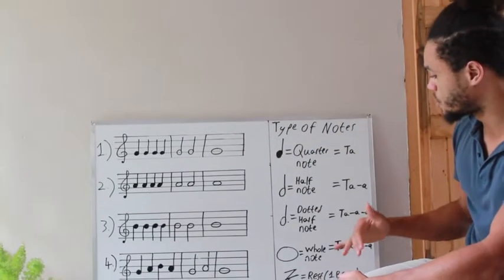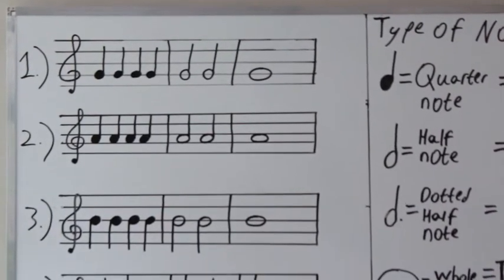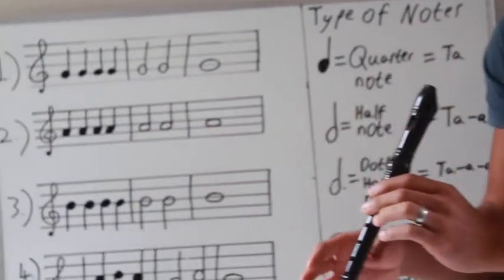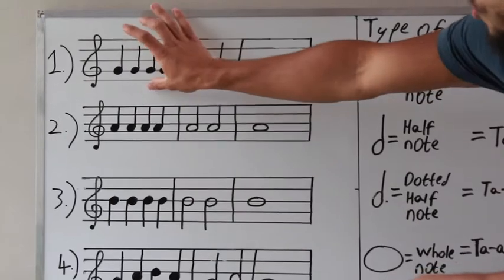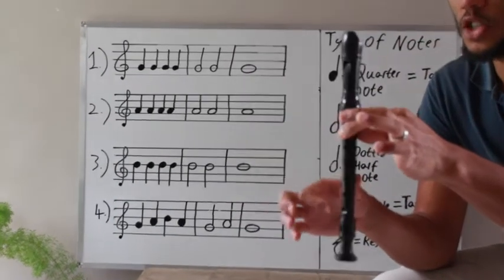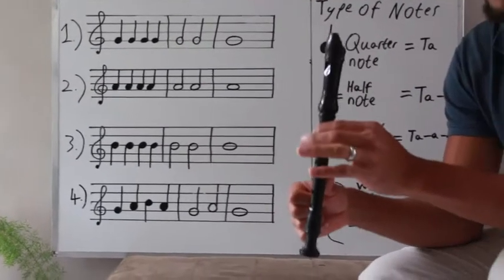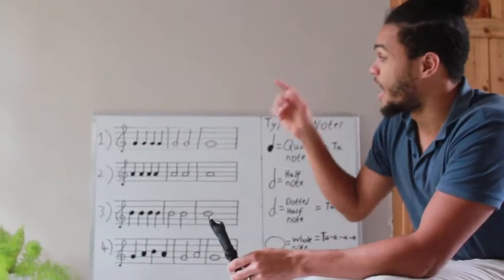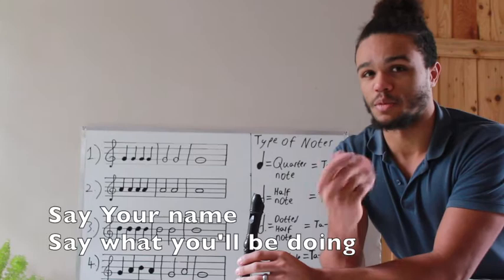Term 3 | Grade 1 - Lesson 4